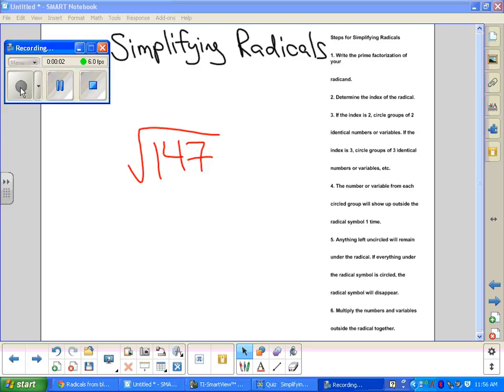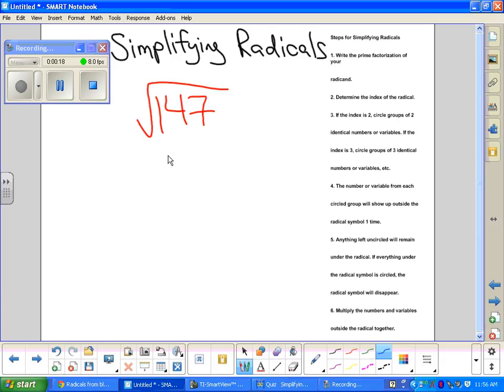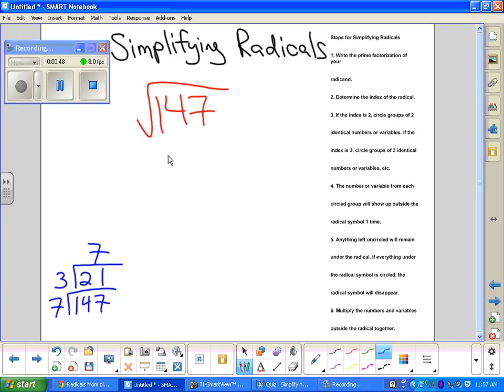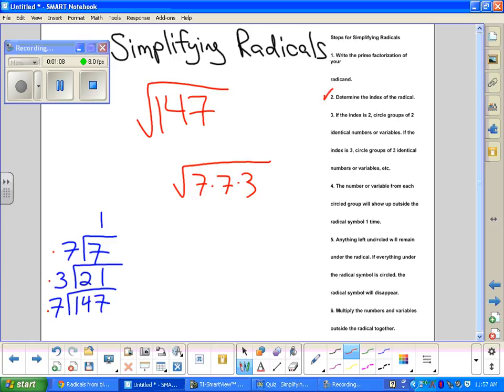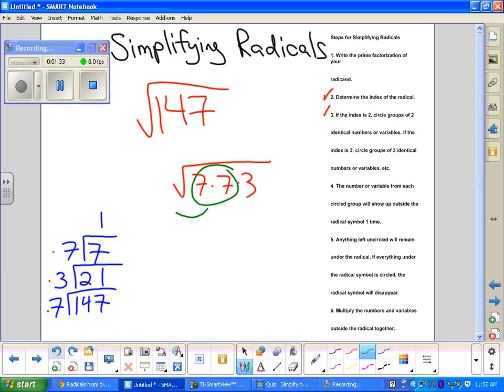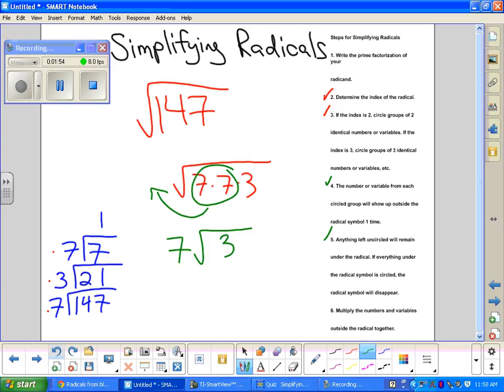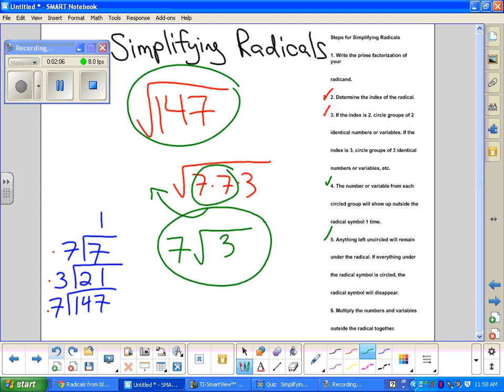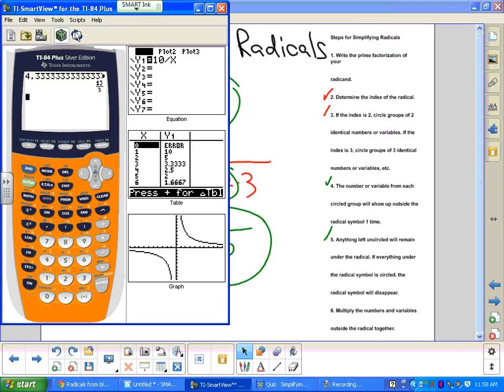Simplifying radicals example 1